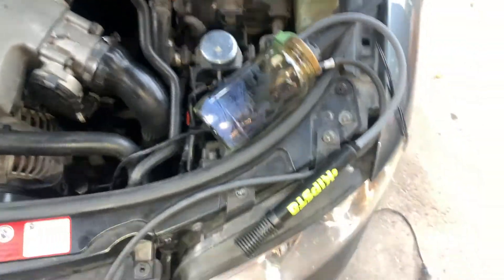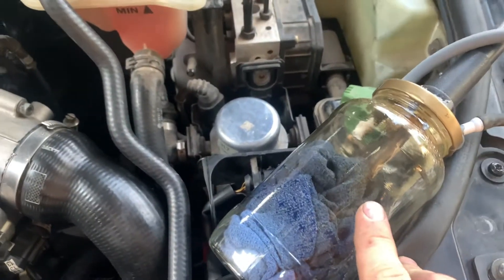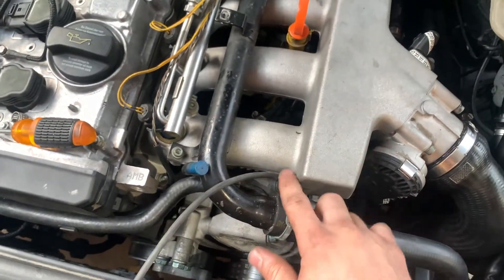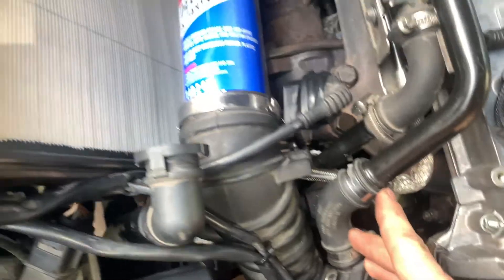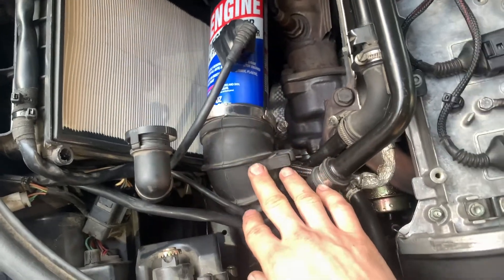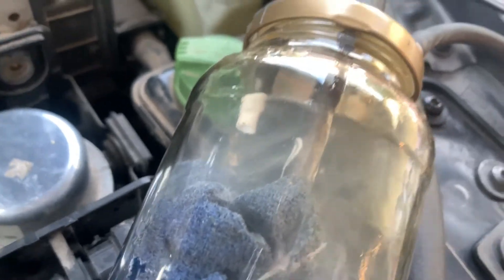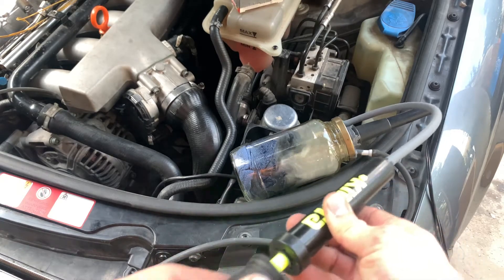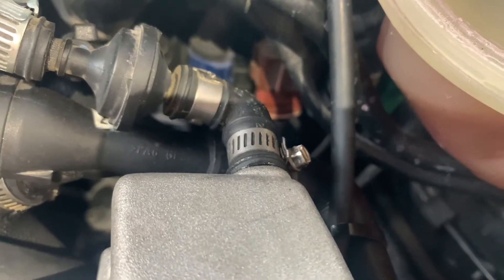How To Test For Vacuum Leaks With A Homemade Smoke Tester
This video shows how you can use a homemade smoke tester to find vacuum leaks on your engine. Stick around until the end to see how I made the smoke tester!